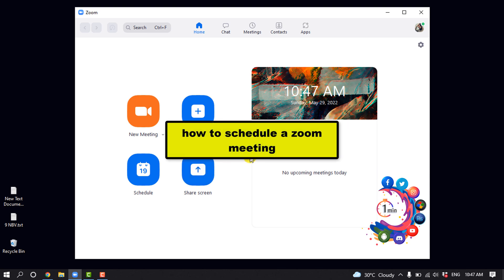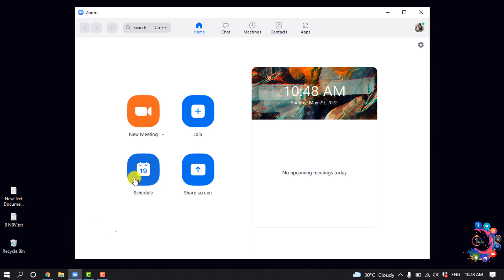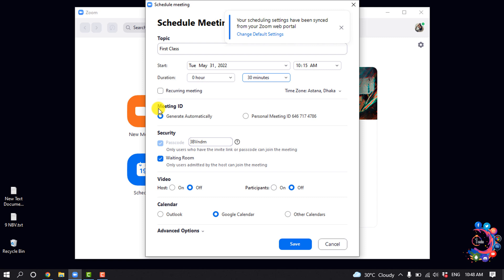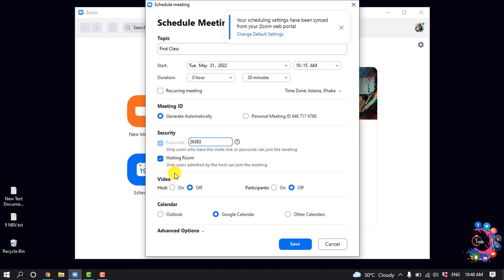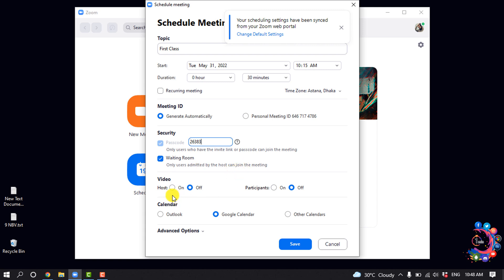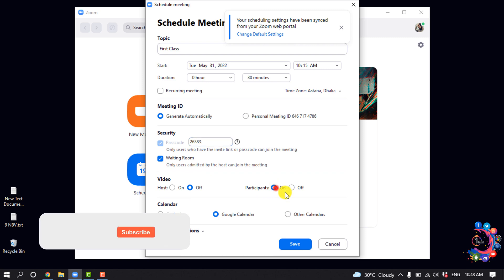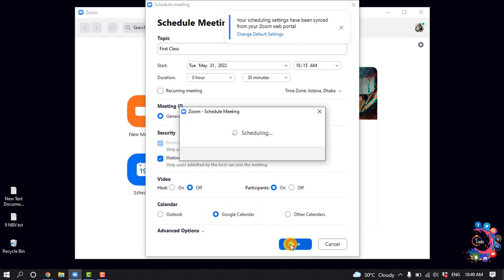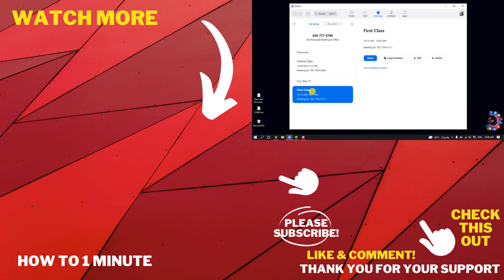How to schedule a zoom meeting 2026 (Quick & Easy)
How do I schedule a Zoom meeting for the first time?
The Zoom video conferencing platform has multiple ways you can create a Zoom meeting with additional scheduling features. Use these...